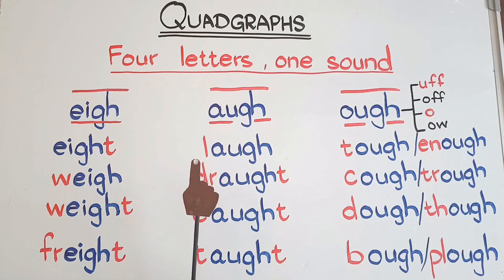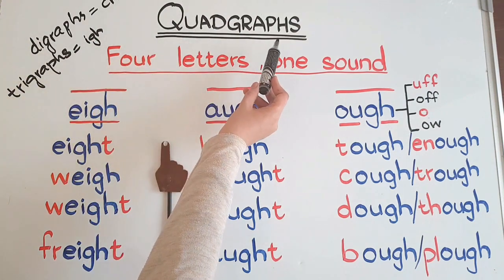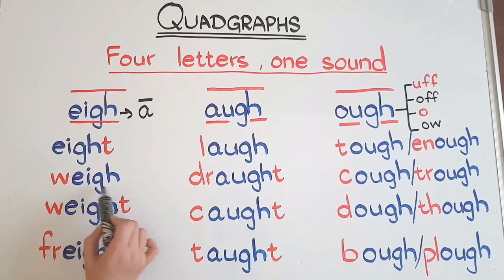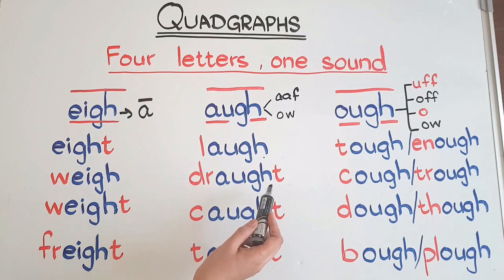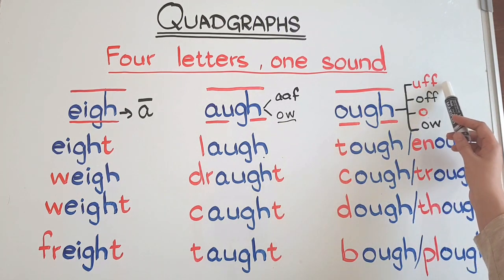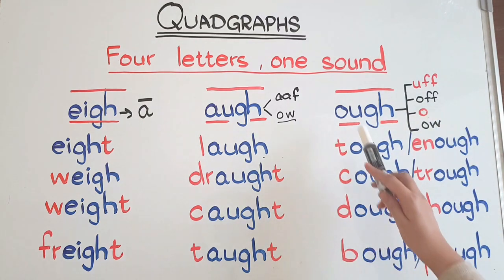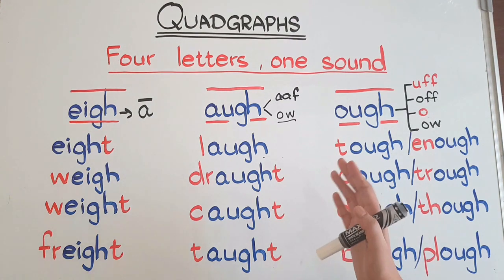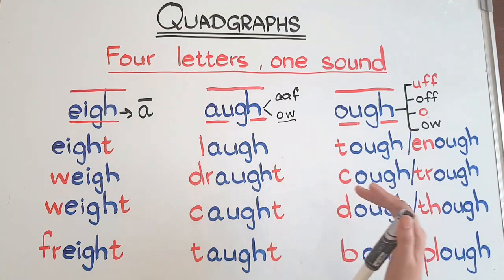QUADGRAPHS// What are quadgraphs?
This video is about Quadgraphs. 4 letters making 1 sound. EIGH, AUGH, and OUGH.
Digraphs are 2 letters making a new sound. Like sh, ch.
Trigraphs are 3 letters making 1 sound. Like, igh, air.
Quadgraphs are 4 letters making 1 sound. Like eigh, ough.
This video is for teachers and homeschoolers who want to learn before teaching kids.